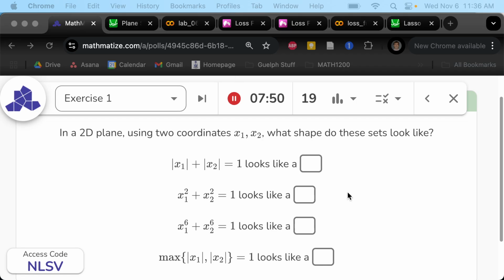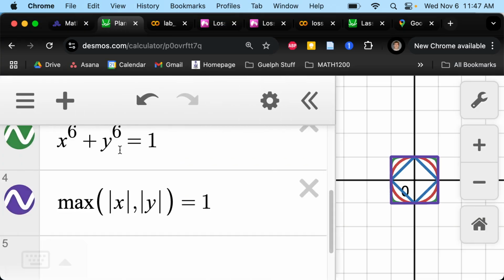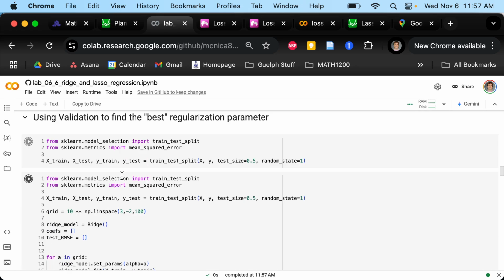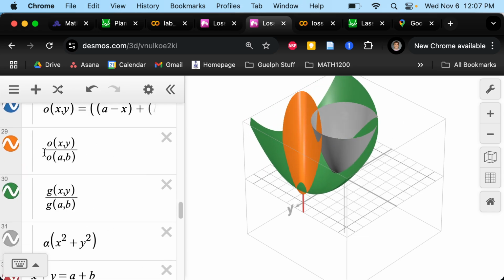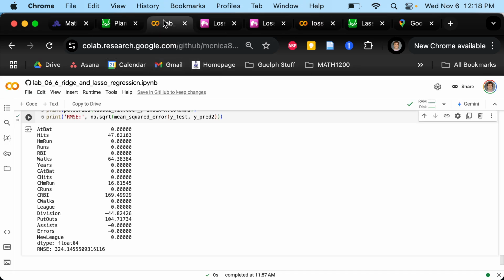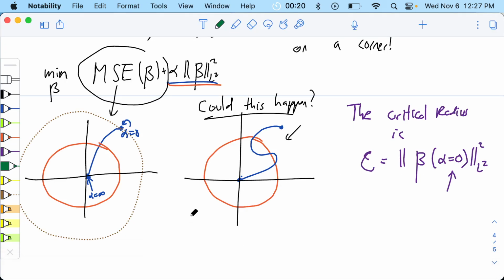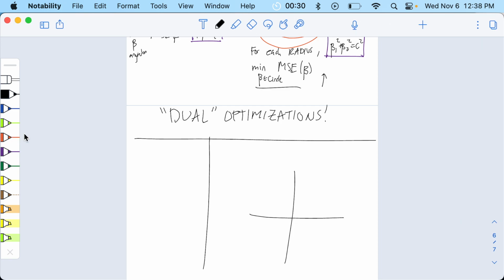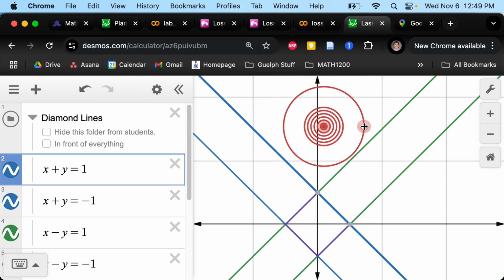Why does the Lasso select variables? | Intro to Data Science 11 06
Time Stamps
0:00 Introduction to Different Norms
2:27 Definition of a Norm and a Ball
3:08 L2 Norm (Pythagoras/Euclidean Norm)
3:31 L1 Norm (Manhattan Norm) Explanation
8:08 General Lp Norm
10:13 Infinity Norm Interpolation Desmos Demo
13:12 Connecting Norms to Lasso and Ridge Regression
13:54 Ridge (L2) vs. Lasso (L1) Formulas
18:14 Lasso Sets Coefficients to Zero
21:27 Lasso Regression Coefficient Sparsity
23:09 Why Lasso's Variable Elimination is Useful
25:01 Mathematical Explanation: Corners and Optimization
25:23 Ridge Regression Loss Surface Desmos Demo
30:25 Lasso Regression Loss Surface (Pyramid Shape) Desmos Demo
33:36 Lasso Loss Function Has Corners
35:12 Demonstrating Lasso's Zeroing Effect with Data Desmos Demo
41:09 Dual View of Optimization (Ridge Regression)
43:40 MathMatize Polling Question 1: Curve Intersection
1:01:14 Dual View of Optimization (Lasso Regression)
1:05:42 MathMatize Polling Question 2: Regions for Variable Elimination